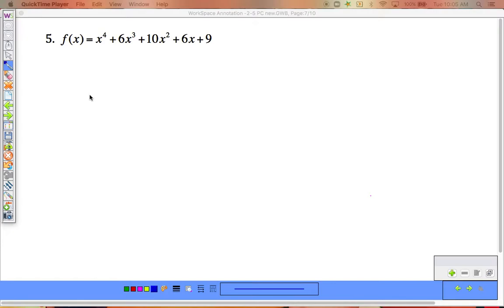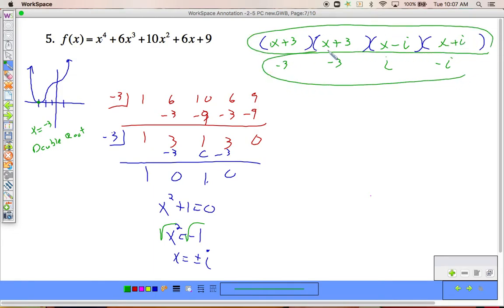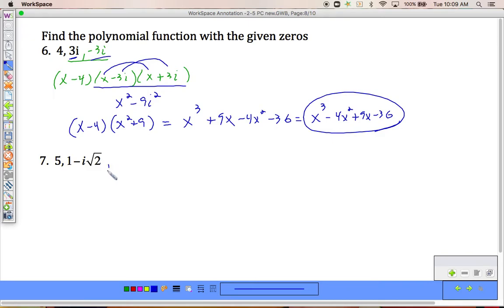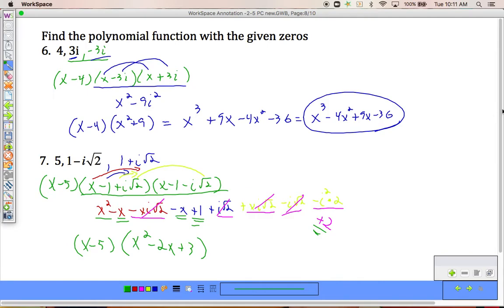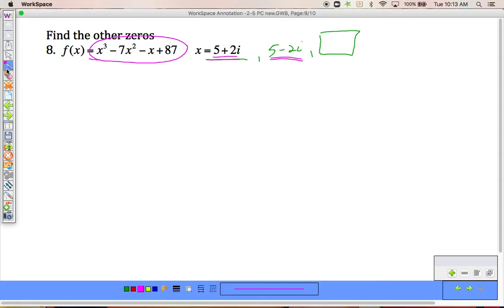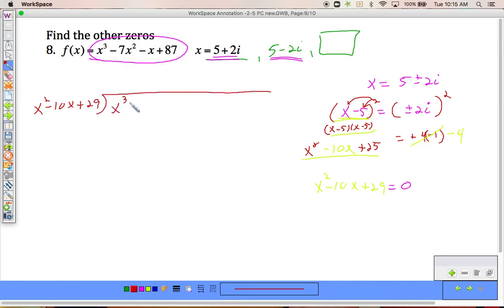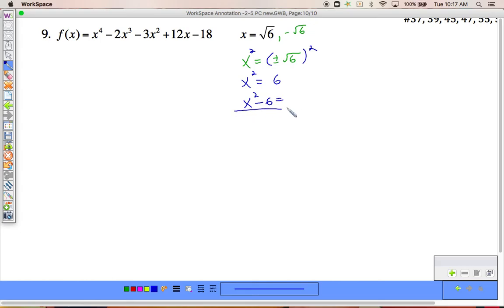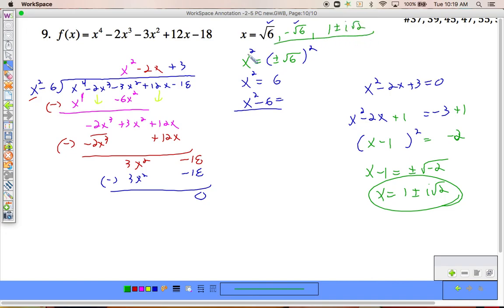Chapter 2 Section 5